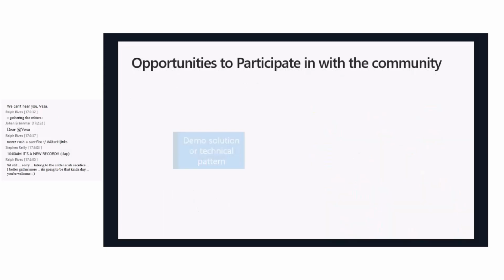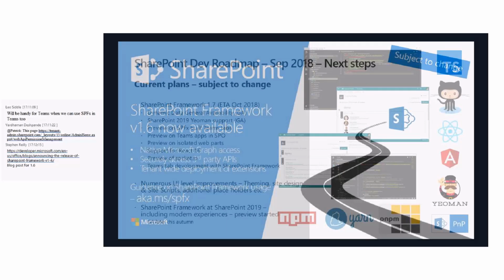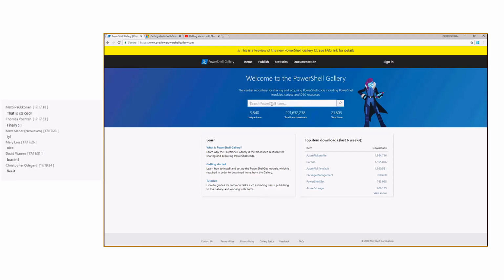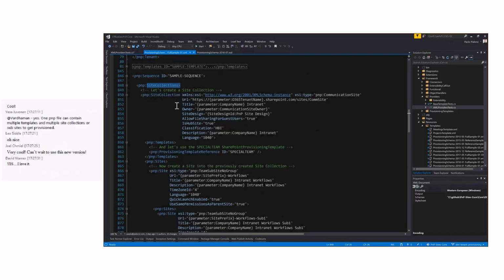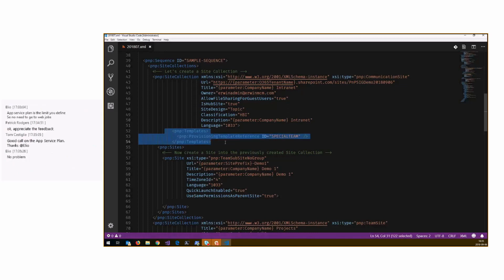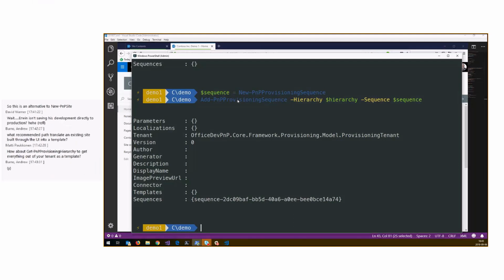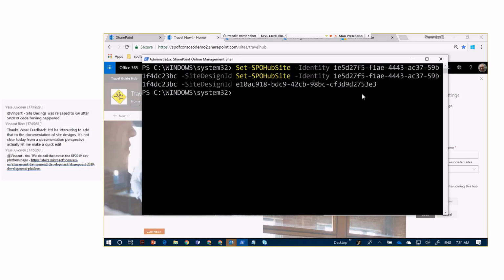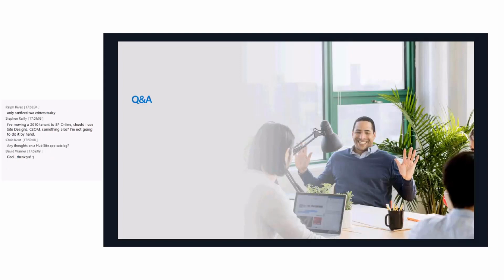General SharePoint Dev Special Interest Group (SIG) - September 6th 2018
Recording of the SIG from September 6th. Latest SharePoint Development news from engineering and cool community demos.

- SPO Management Shell in PowerShell Gallery
- Tenant level provisioning engine automation - multi-site collection, site designs, SPFx solutions etc. Upcoming PnP Provisioning engine improvements
- Run Site Script when a site is associated with a hub site